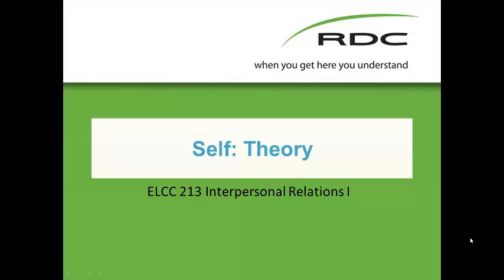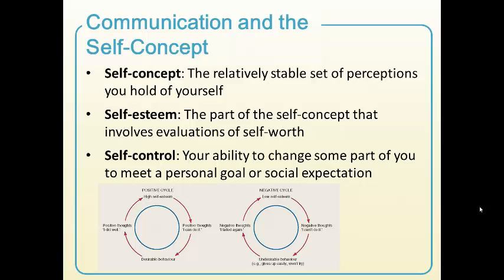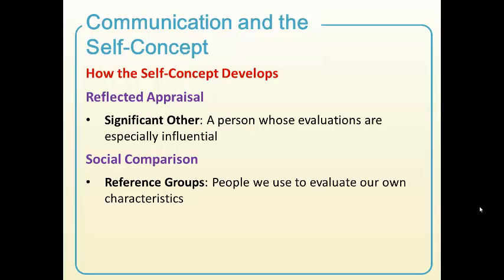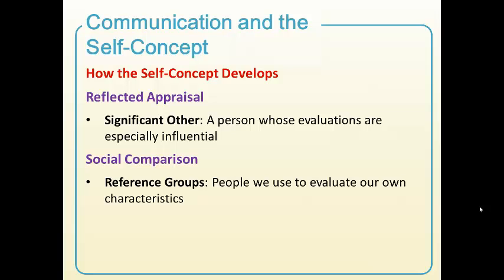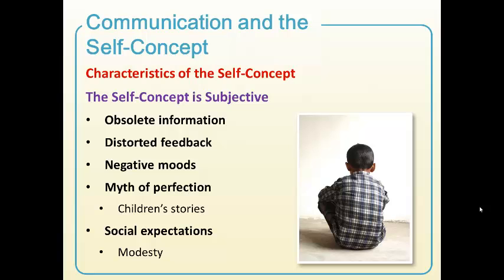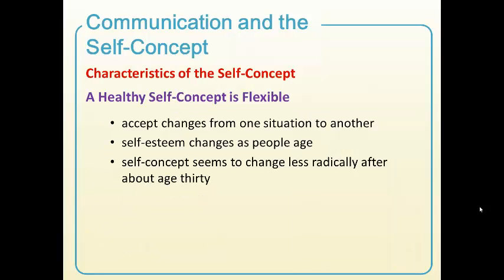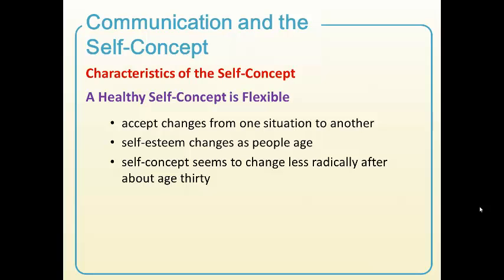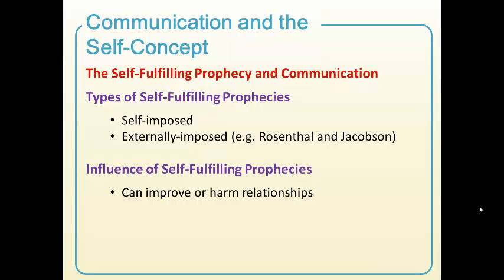ELCC 213 CAC Module 2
This lecture accompanies Module 2 of Red Deer College's ELCC 213 CAC course.